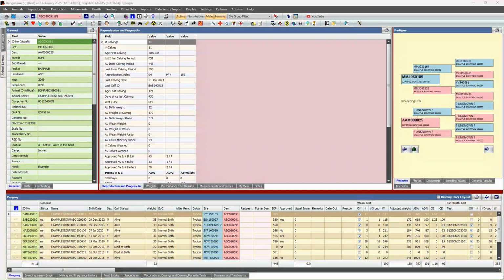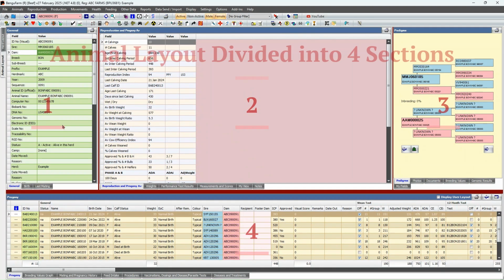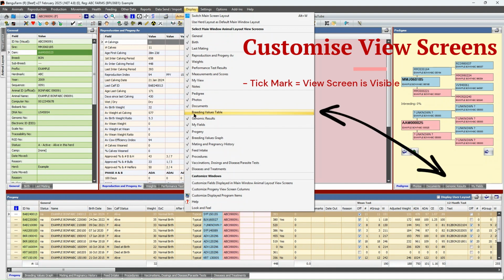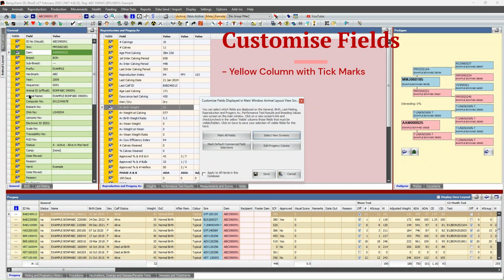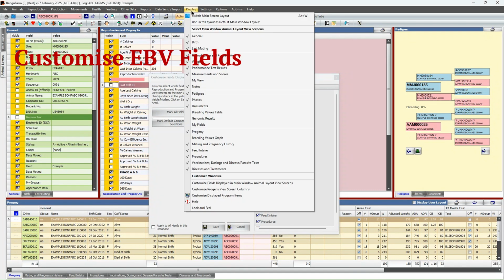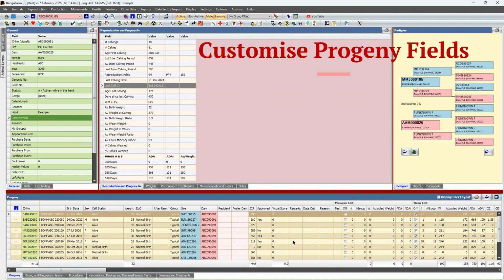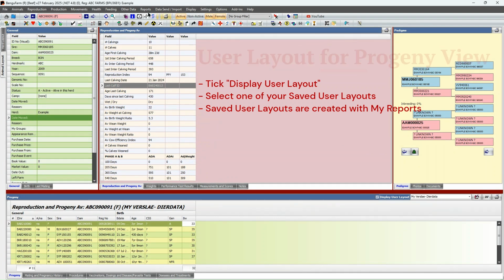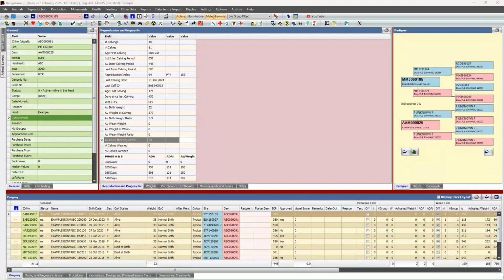Animal Layout: Customise Data to be Displayed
This video explains how the animal layout of the BenguFarm main screen can be customized by switching on and off separate view screens. It is further explained how individual fields can be switched on or off and column of the progeny view customized. Lastly it is demonstrated how a user defined view could be created and used as an alternative view for the progeny view screen.